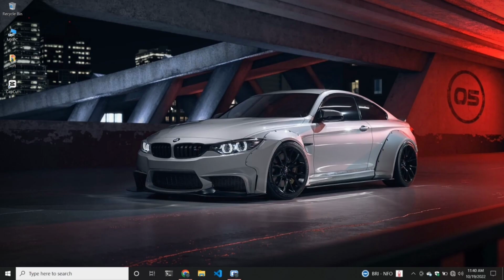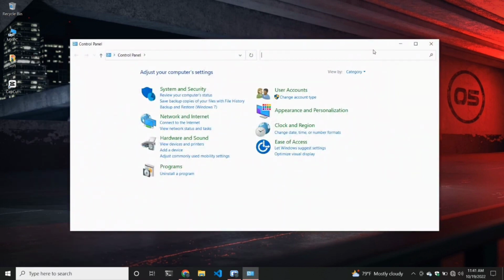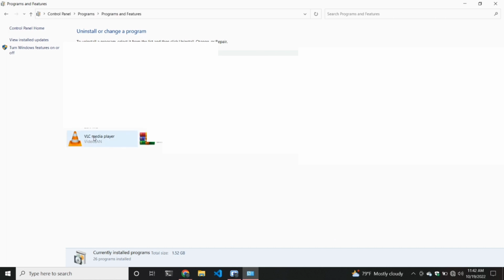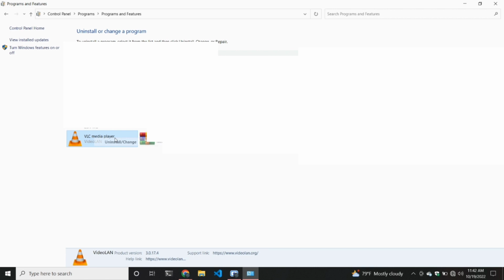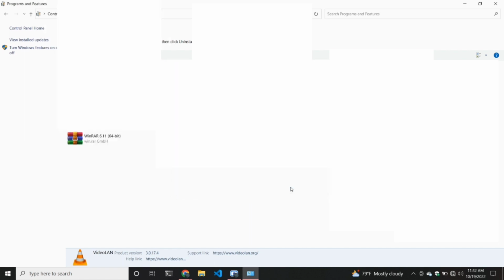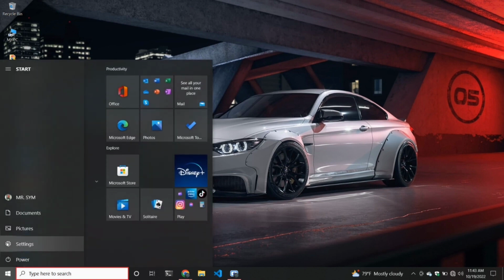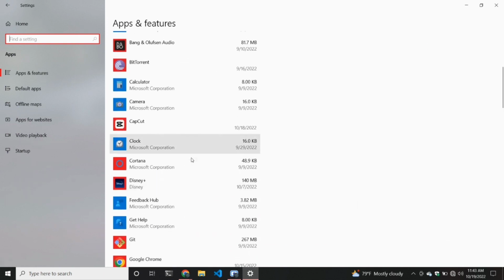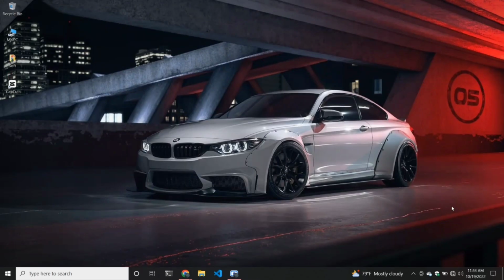Uninstall Any Software from Windows | DETA Studios